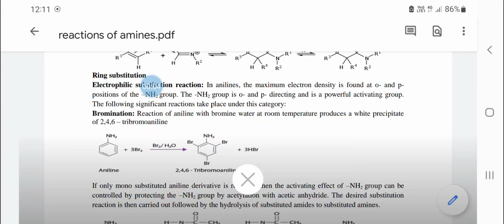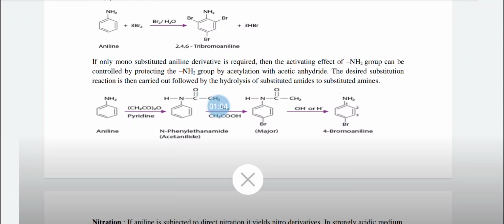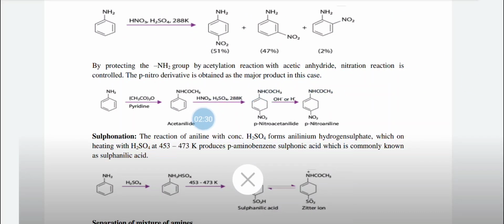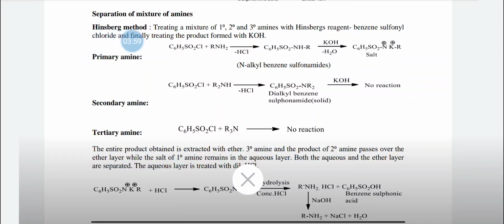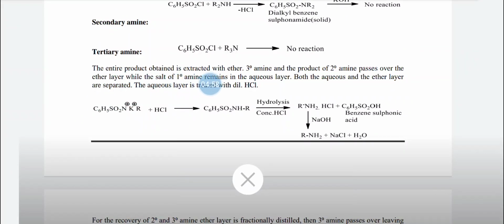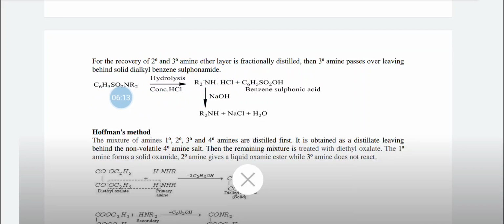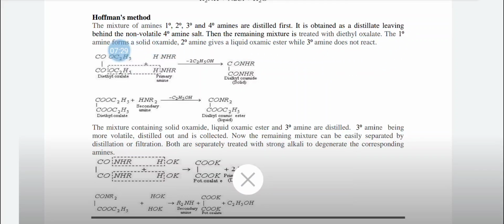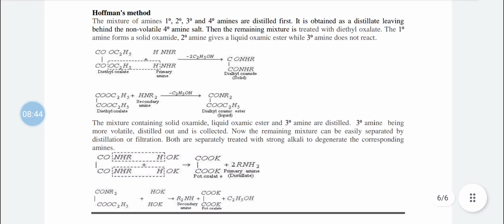reactions of amines 2